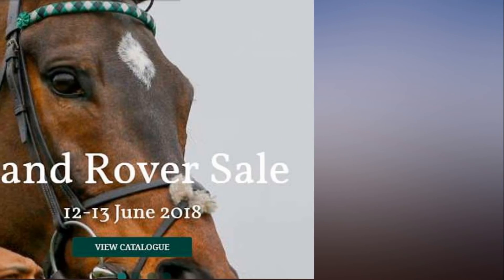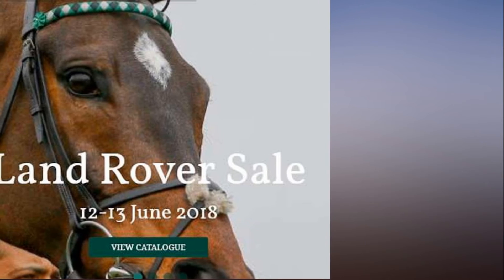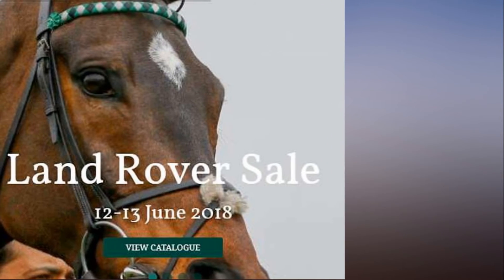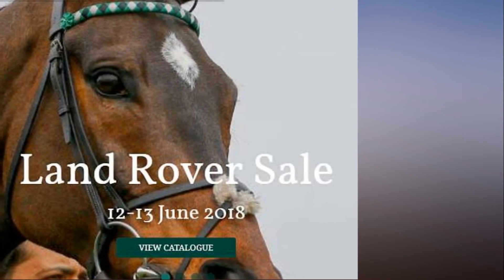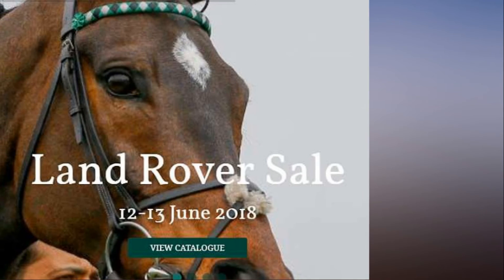Vintage Brut, Pocket Dynamo and Main Street among 19 Royal Ascot entries at Goffs London sale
Vintage Brut, Pocket Dynamo and Main Street among 19 Royal Ascot entries at Goffs London sale. Two hugely promising two-year-olds and a colt which has staked a claim for the race known as Royal Ascot’s Derby head the horses that will be up for sale at Monday’s boutique Goffs London sale in central London.

So far 28 horses, 22 currently in training, are rostered to go under the hammer at the auction staged amid the grandeur of Kensington Palace.

Nineteen of the 22 hold entries at Royal